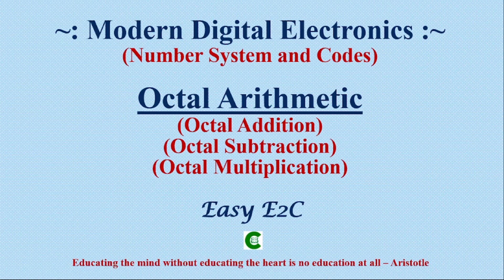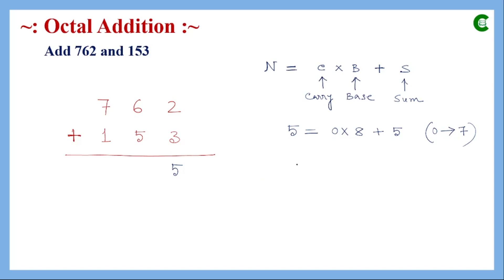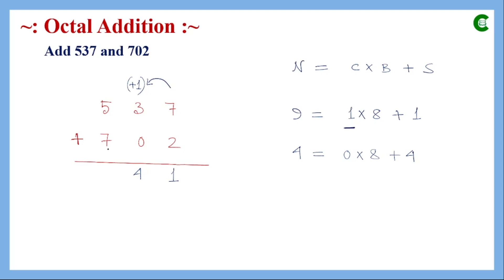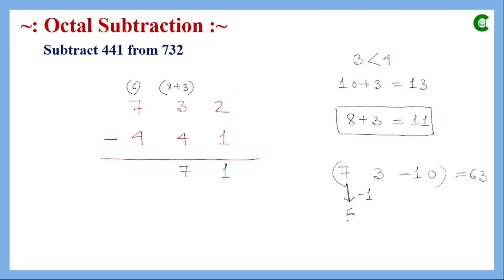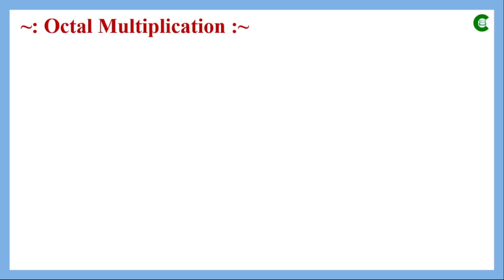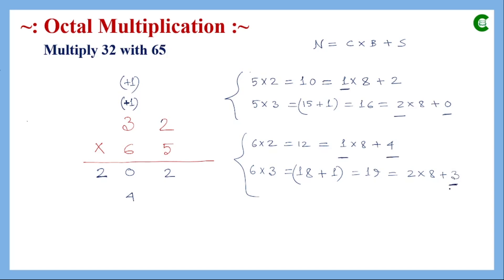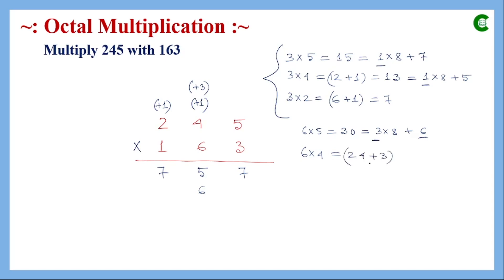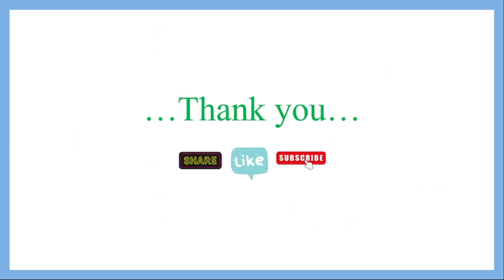Octal Arithmetic | Octal Addition | Octal Subtraction | Octal Multiplication | Octal Number System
Are you ready to delve into the fascinating world of Octal Arithmetic? In this mind-blowing video, we'll take you on a captivating journey through the octal numeral system, one of the most intriguing bases used in mathematics and computer science.

What is Octal Arithmetic?
Octal Arithmetic is a numerical system based on the number 8. Unlike our familiar decimal system (base 10), octal uses only eight digits: 0, 1, 2, 3, 4, 5, 6, and 7. But fear not, understanding this mystical system is easier than you might think!

Conversion techniques from other number systems have already been discussed in other classes. In this class we shall discuss about octal arithmetic like octal addition, octal subtraction, octal multiplication.